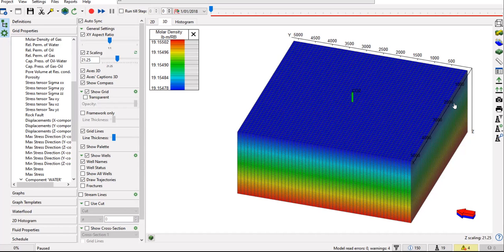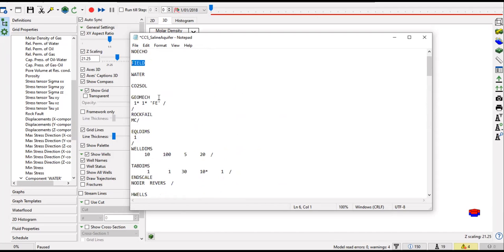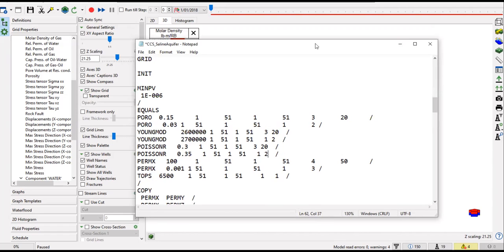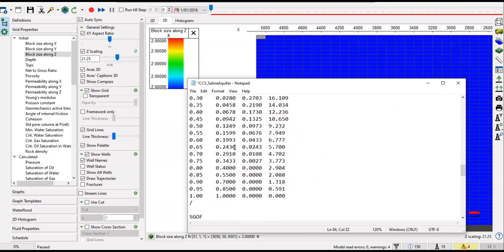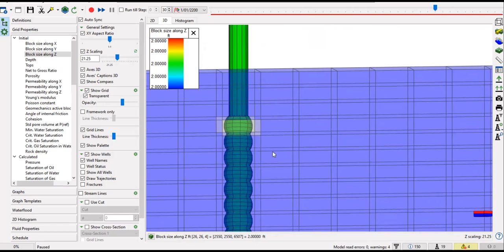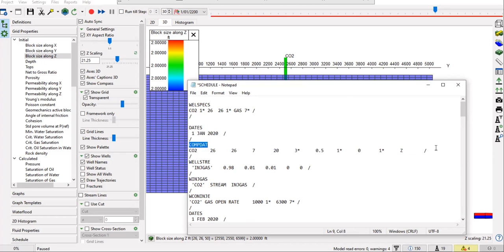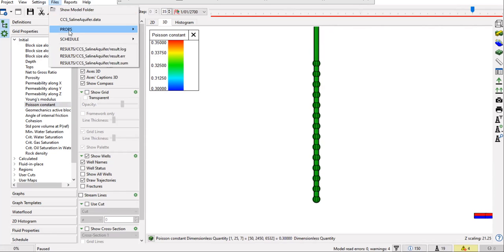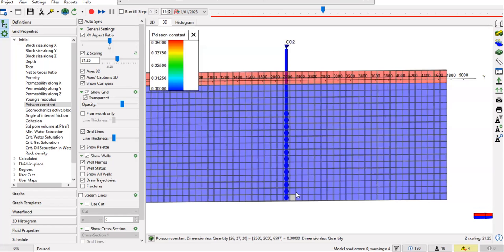Simple Model: Reduce Z Layer